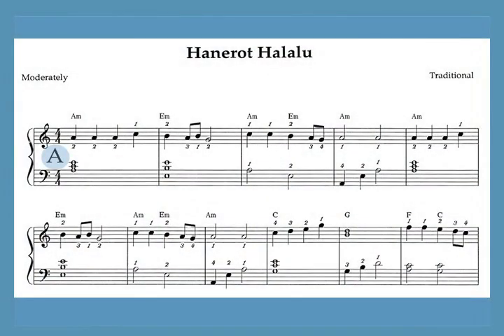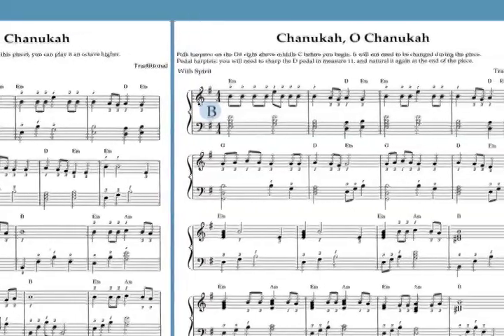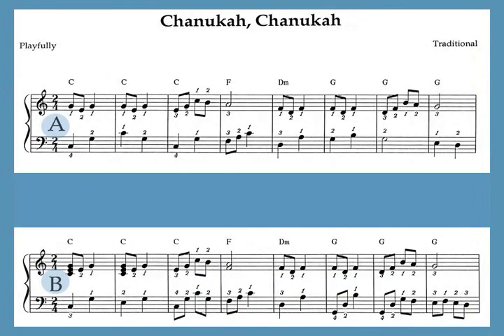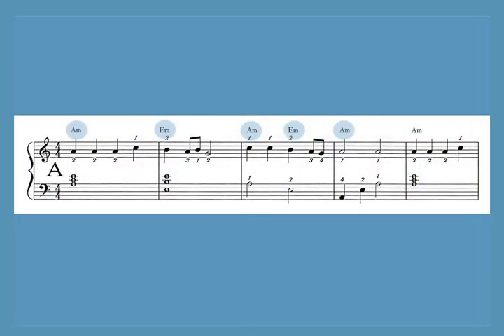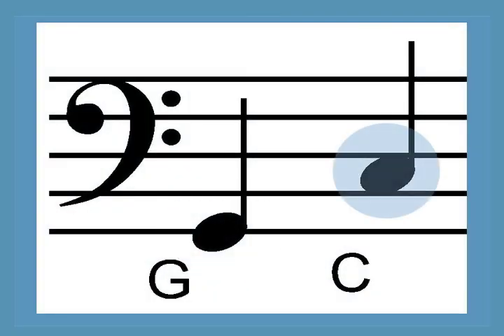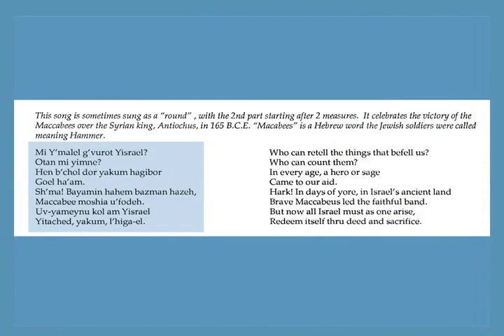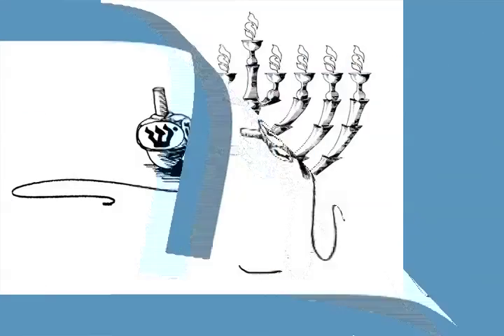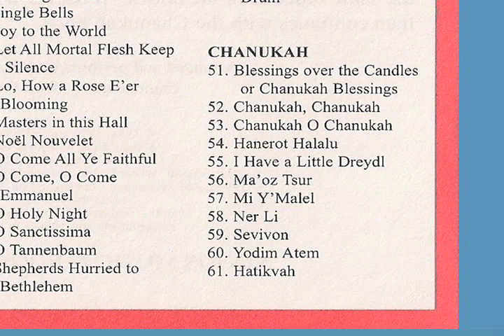Chanukah Music harp music book by Sylvia Woods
Sylvia Woods introduces her harp music book "Chanukah Music for All Harps," celebrating the Jewish holiday of Chanukah. She discusses what pieces are included; the playing level and harp range needed to play the music; if fingerings, lyrics and chord symbols are included; and lots of other fun and useful information about the book. You'll see sample pages and hear Sylvia playing some of the pieces in the background.